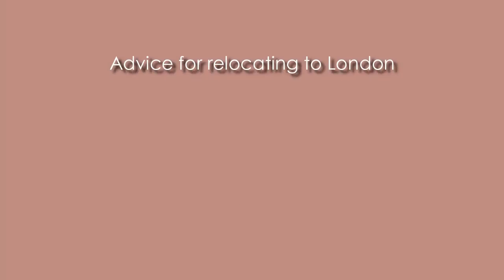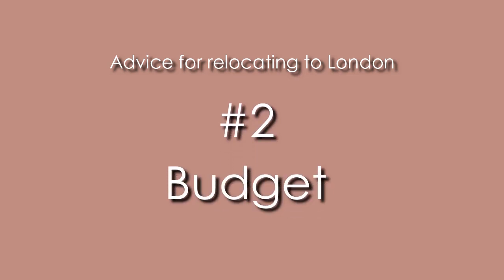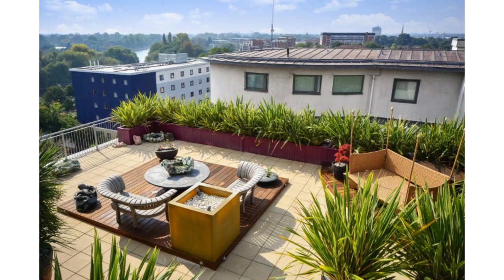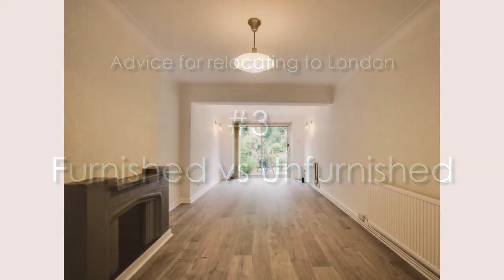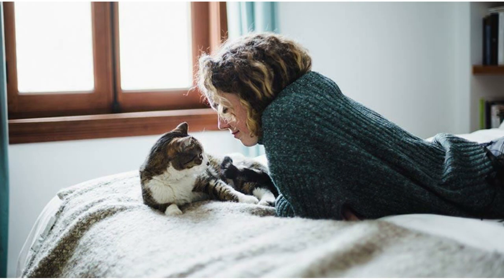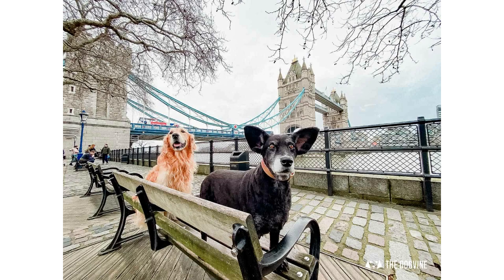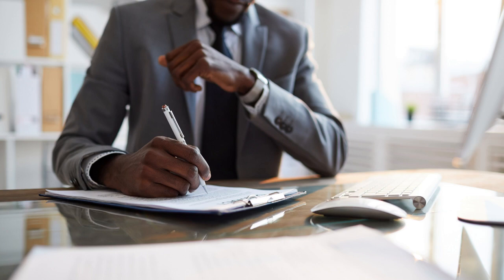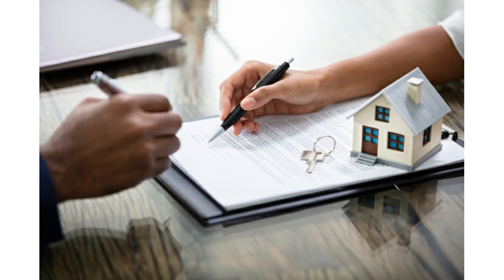Relocating to London - Renting Tips for Expats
Are you thinking of moving to London for a new job, as a student, or with your family?

In this video, I share the most important parts of the renting process as an ex-pat that you must know before moving to this fabulous city. It includes what you need to consider, as well as some unique things about London that you may not know about, when you are a tenant.

If you are looking to relocate and would like the support of a relocation specialist who has done this before, and understands your needs, please get in touch.

♦️♦️About Me ♦️♦️